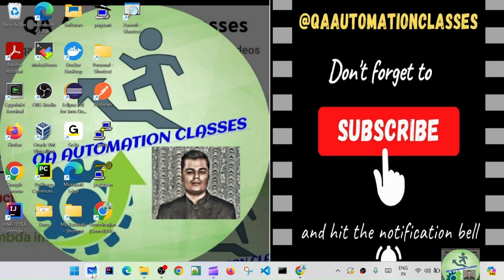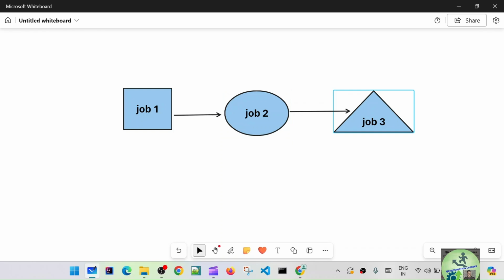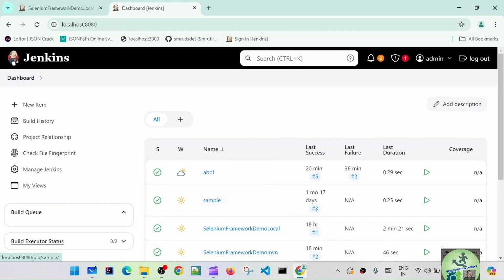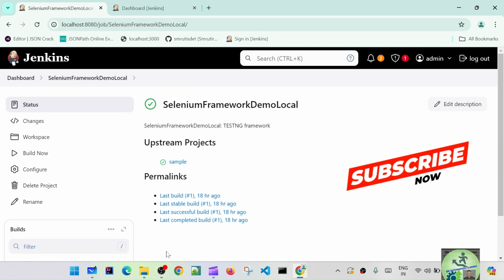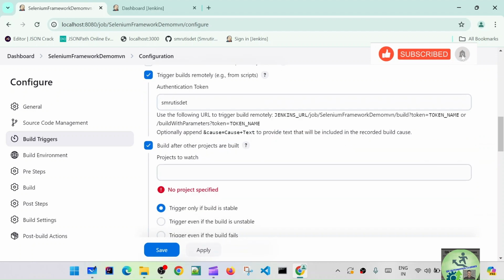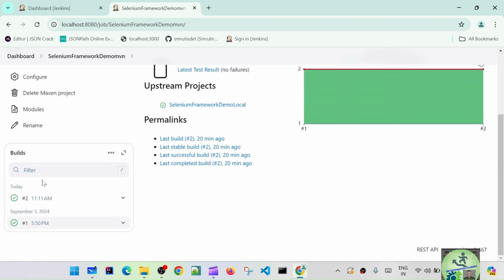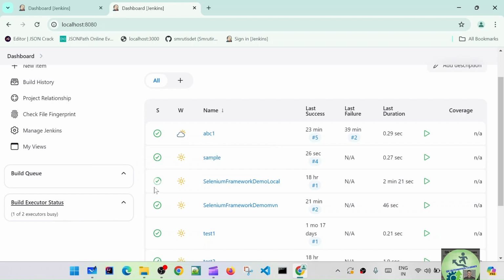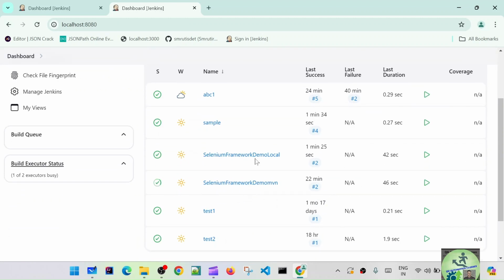11.Link Jobs in Jenkins | Jenkins Job Chaining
Link Jobs in Jenkins
Jenkins Job Chaining

Your Queries -
Jenkins job chaining,
job sequencing
jobs linking